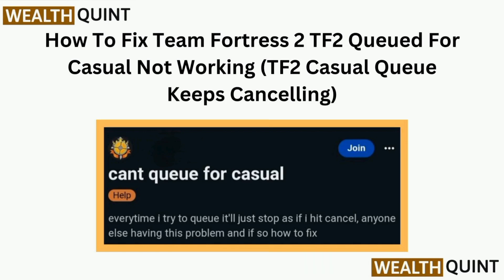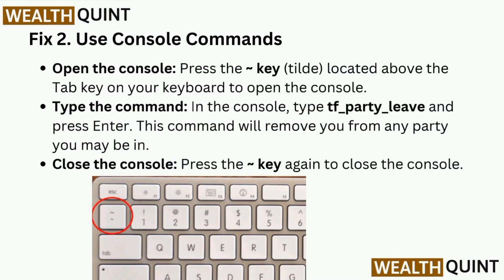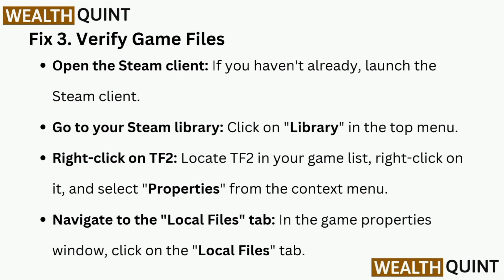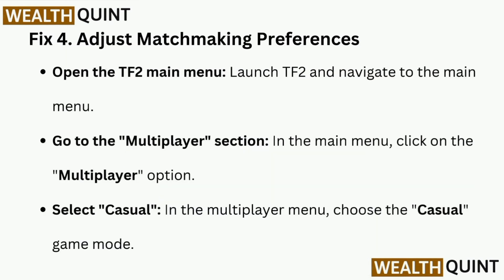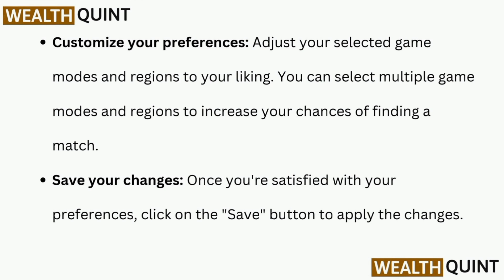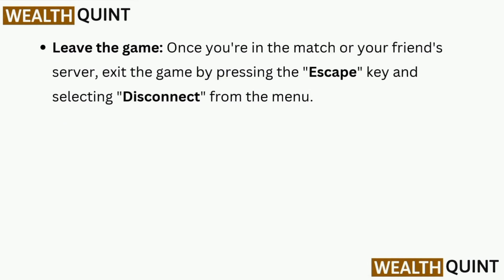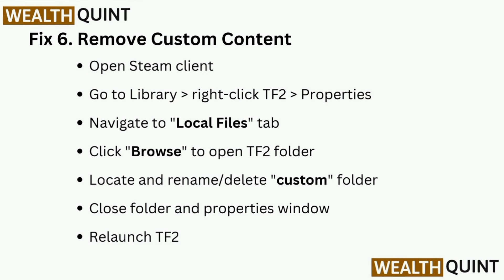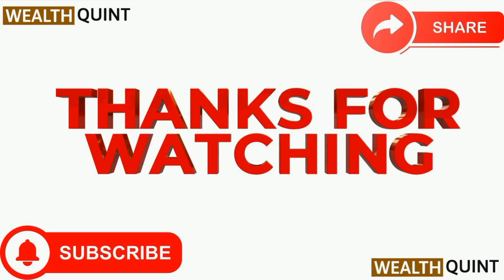How To Fix Team Fortress 2 TF2 Queued For Casual Not Working (TF2 Casual Queue keeps Canceling)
In this video, you will learn how to troubleshoot the issue of Team Fortress 2's Casual Queue not working properly. We will walk you through the steps to fix the problem and get you back to enjoying the game without interruptions.

0:08 : Fix 1 : Restart Team Fortress 2
0:35 : Fix 2 : Use Console Commands
1:00 : Fix 3 : Verify Game Files
1:35 : Fix 4 : Adjust Matchmaking Preferences
2:14 : Fix 5 : Join A Competitive Match Or Friend’s Game
2:52 : Fix 6 : Remove Custom Content
3:13 : Fix 7 : Wait For Valve's Fix